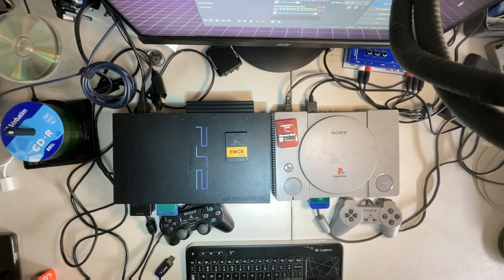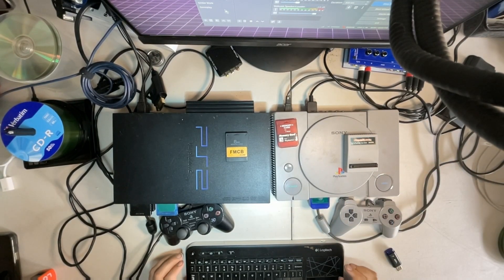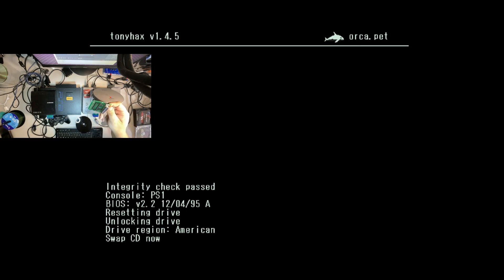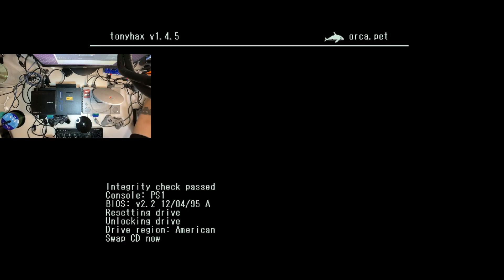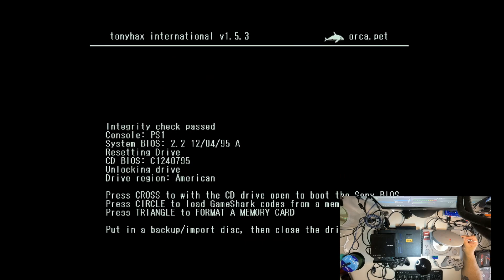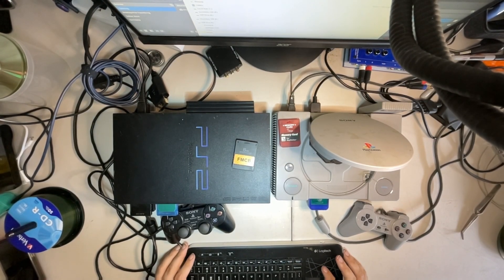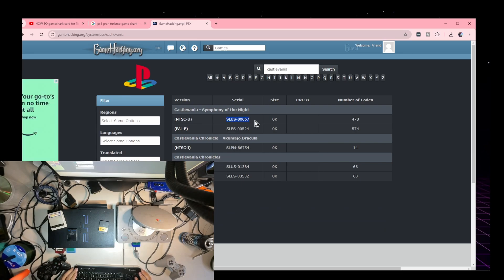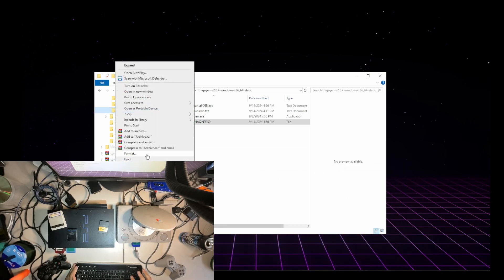Playstation 1 Tony HAX International 1.5.3 install testing GAMESHARK Feature on Parallel Port Cheat